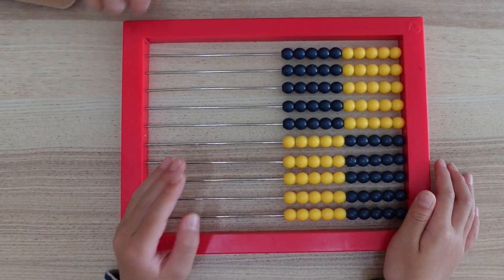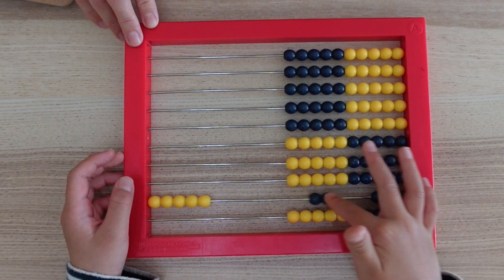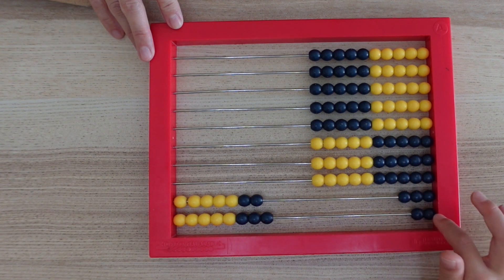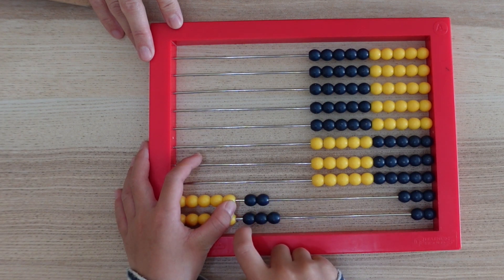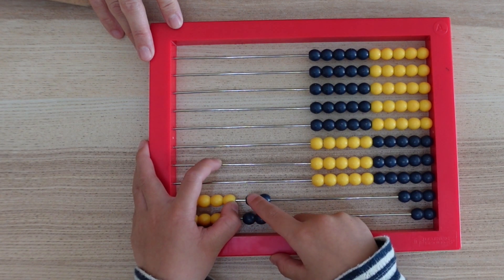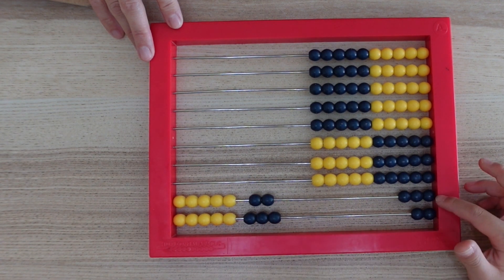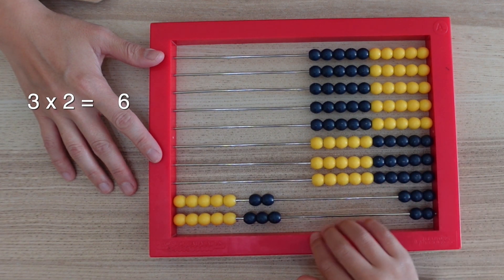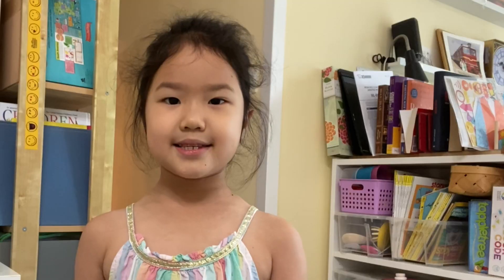ABACUS MULTIPLICATION for 1 digit mental sums | Quick & Accurate Mental Math for Kids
In this video Sydney shows us how to do multiplication on abacus. This is a trick for abacus multiplication 1 digit sums. She shares her latest SHORTCUT MULITPLICATION TRICK on the abacus HOW-TO. You can use this on a learning abacus or a rekenrek. This abacus multiplication trick works for any single digit factor from 5 to 10.